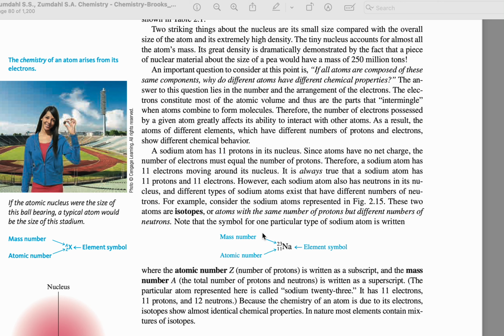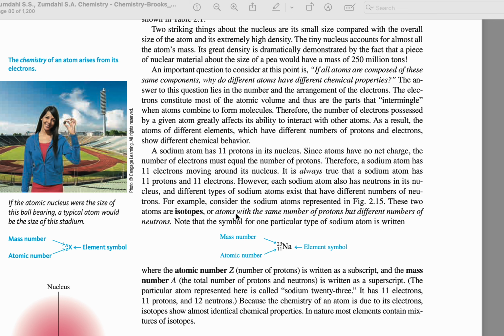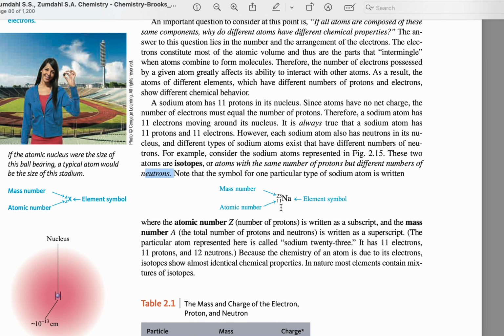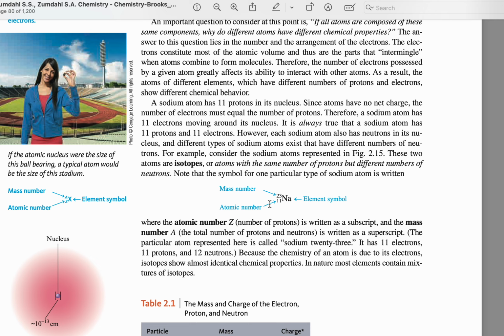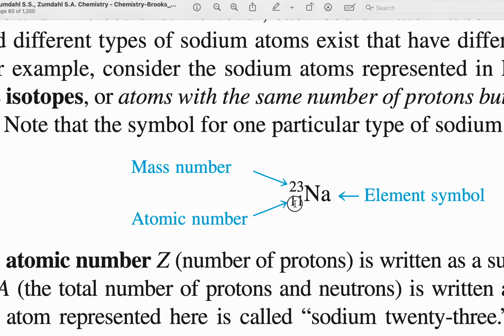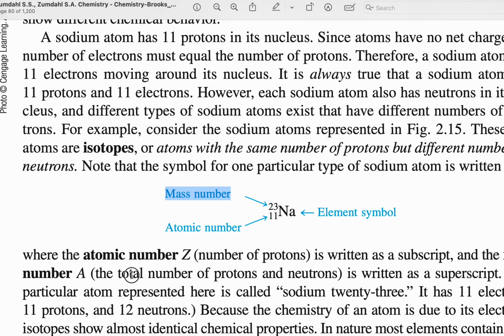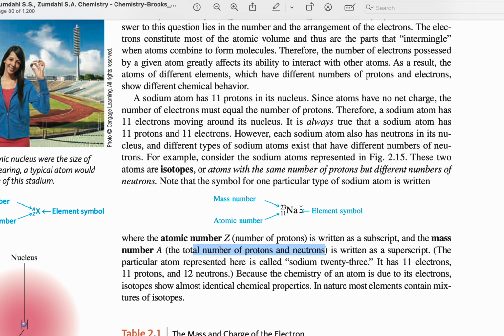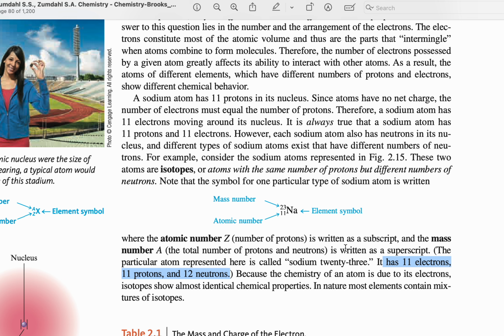AP Chemistry 2 5 Atomic Structure pt 2 - Seoyoung Ann G11